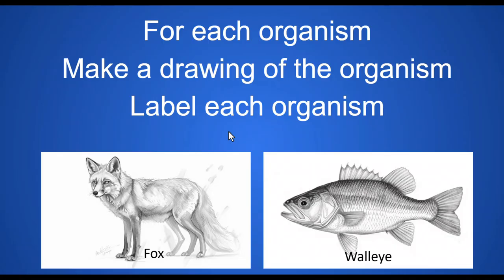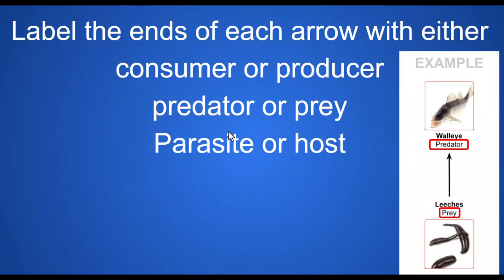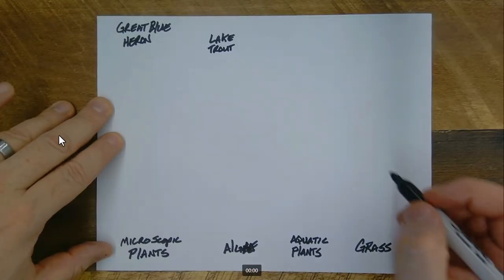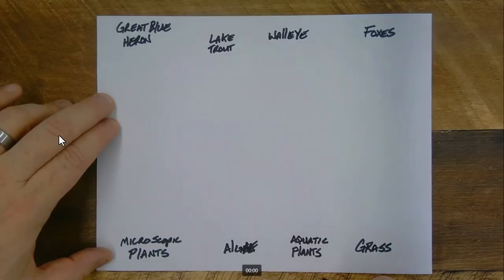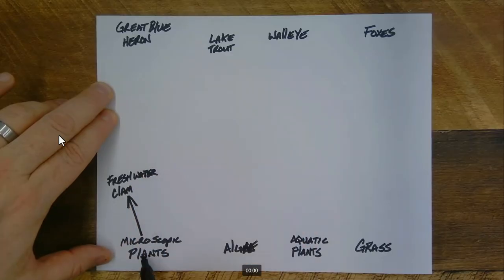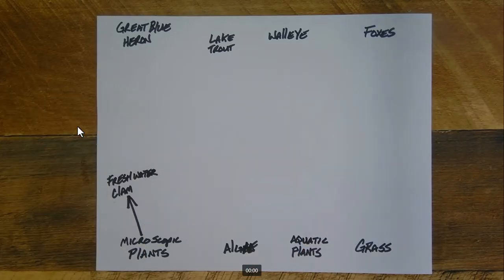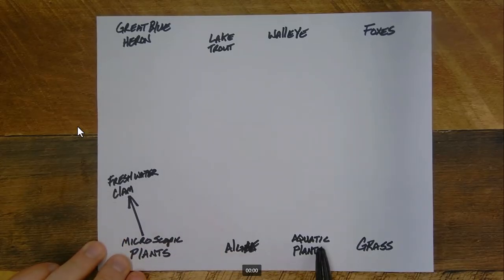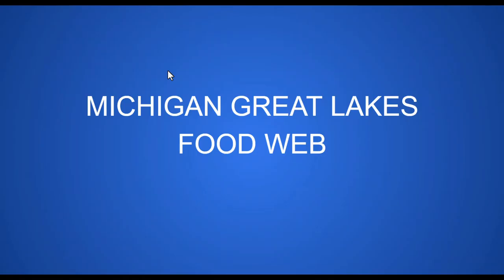Michigan Food web